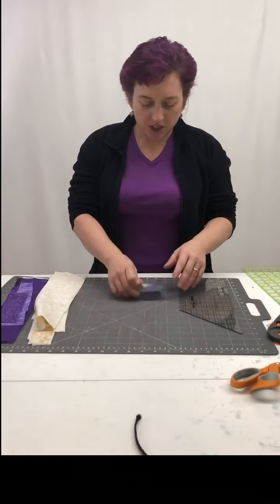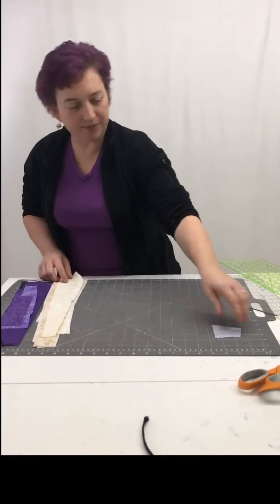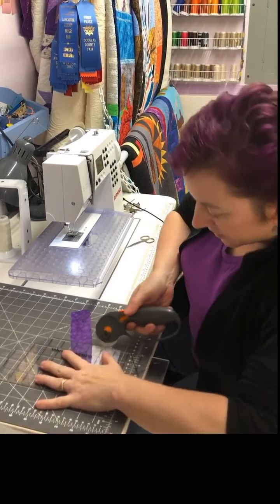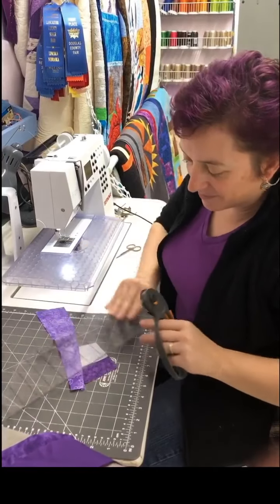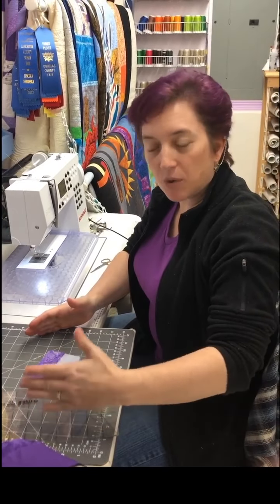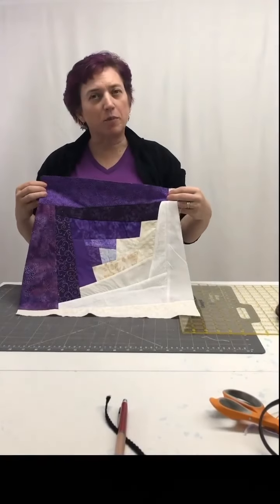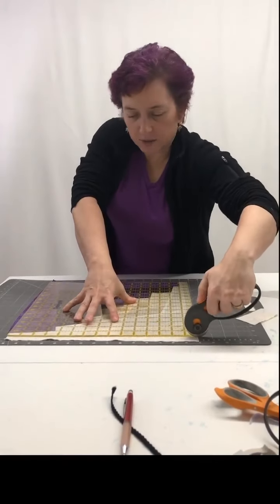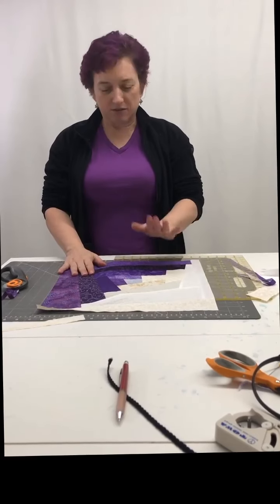Wonky Log Cabin Block wonky log cabin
How to easily make a wonky log cabin quilt block. With no measuring or pre cutting to strips to size.